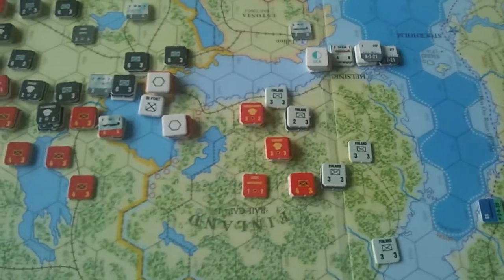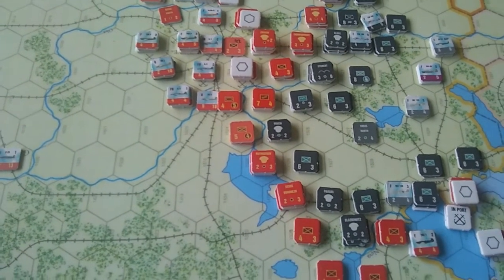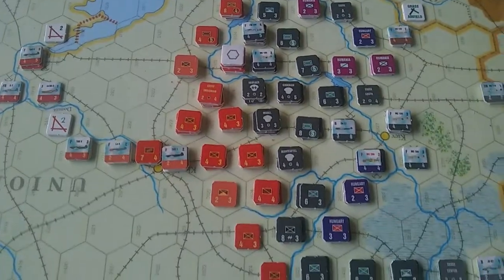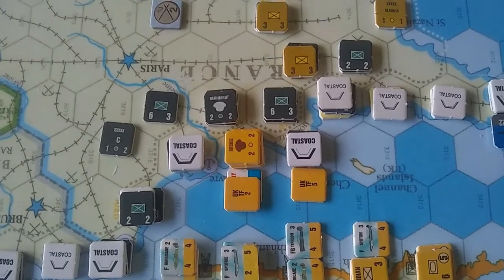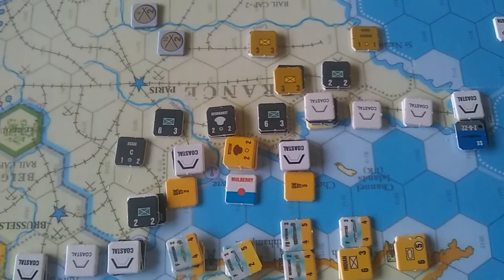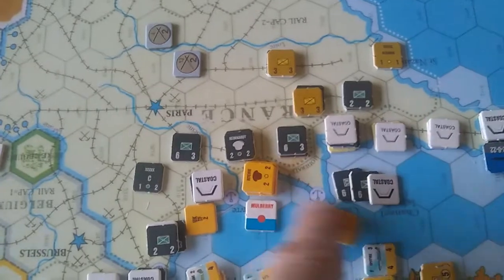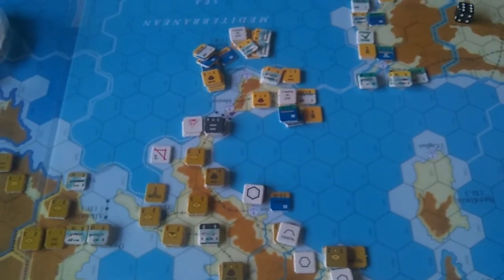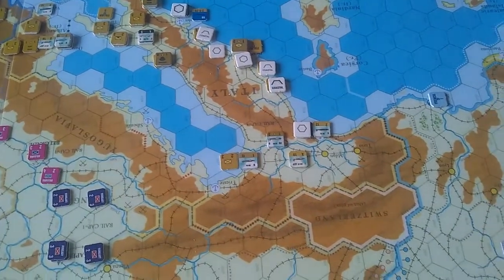AETO View5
I draw stumps on the AETO campaign. Going into 1944 the Axis are in really good shape. Summary of my thoughts on this excellent game.